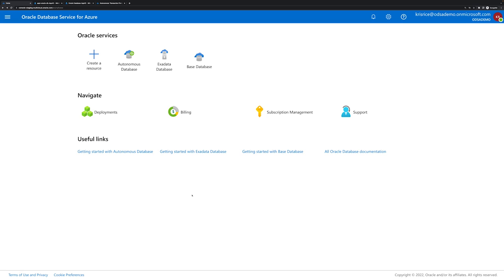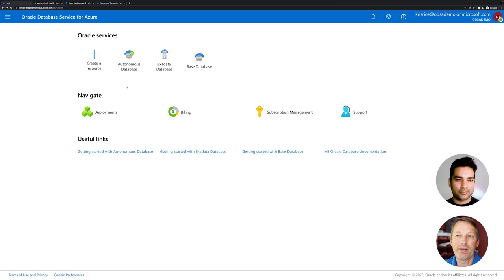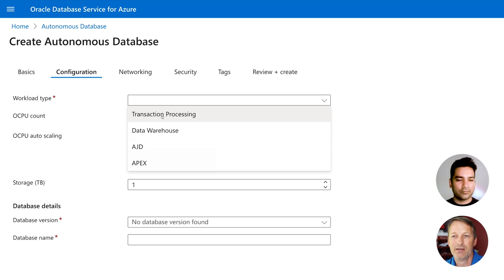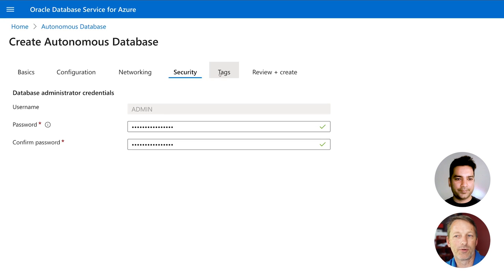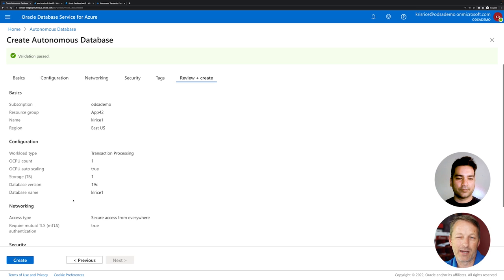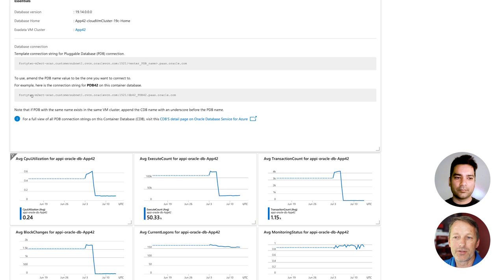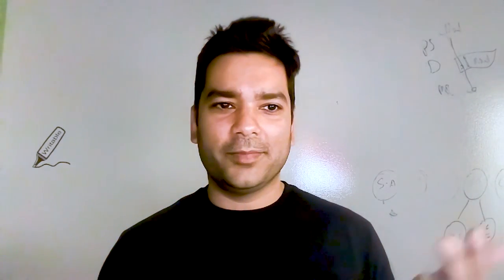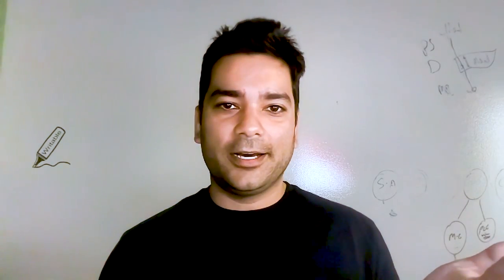Overview of the new Oracle Database Service for Microsoft Azure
Oracle's Karan Batta, vice president of product management and Kris Rice, vice president of software development explore Oracle Database Service for Microsoft Azure and discuss its features.